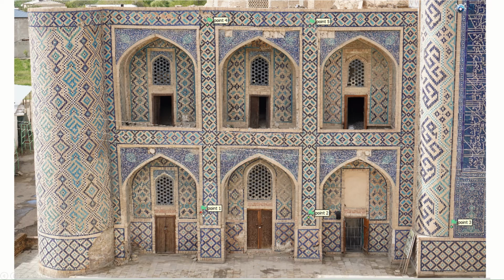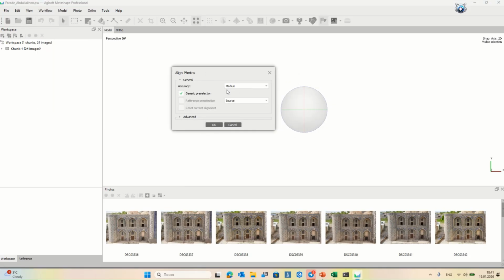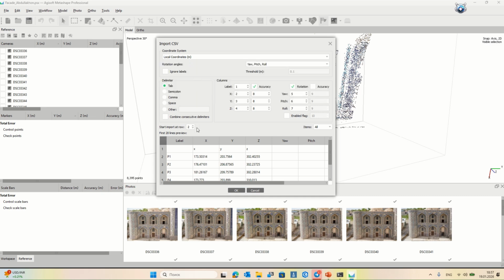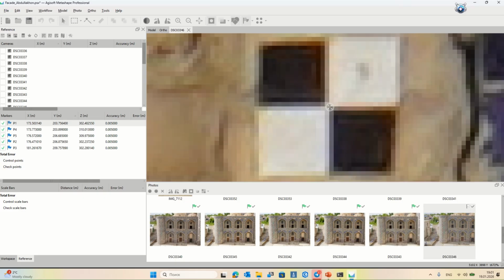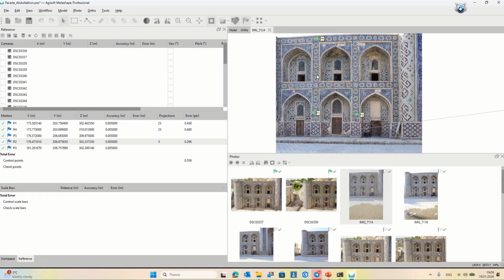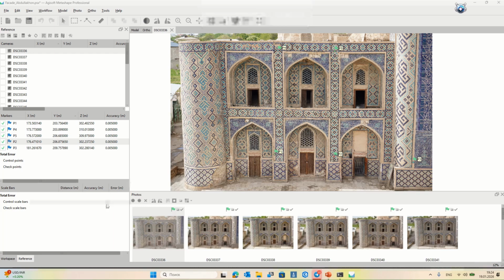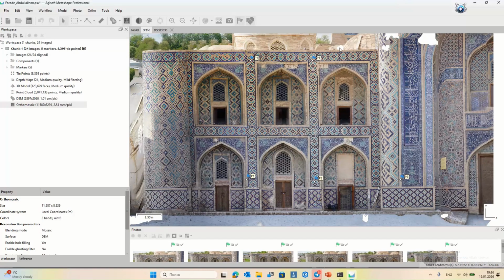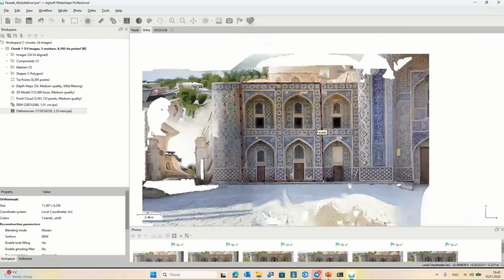Orthophotos of Facade